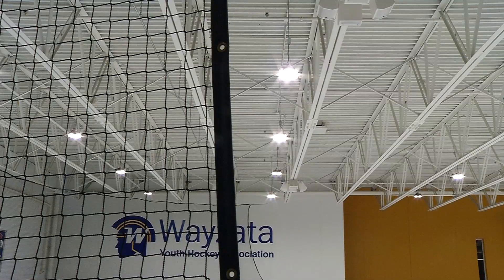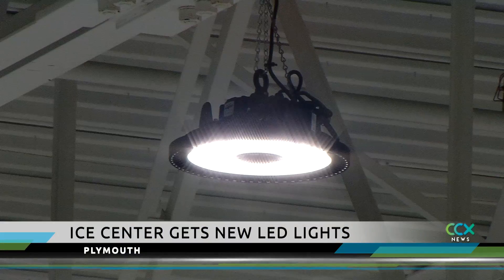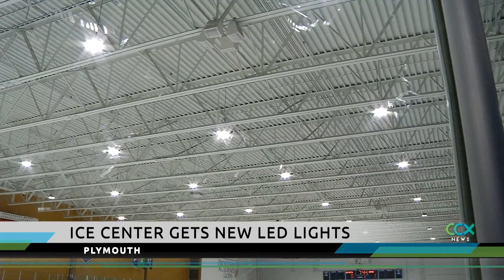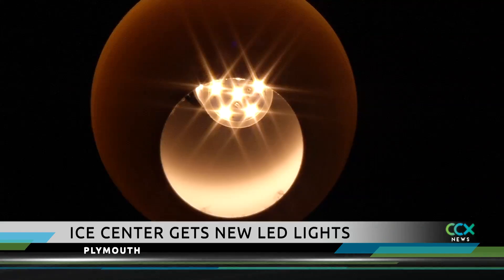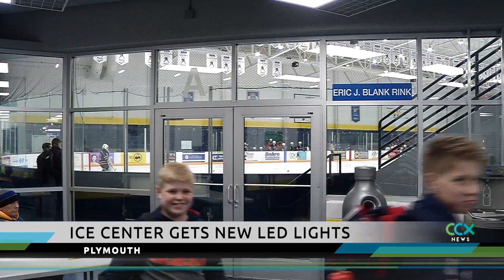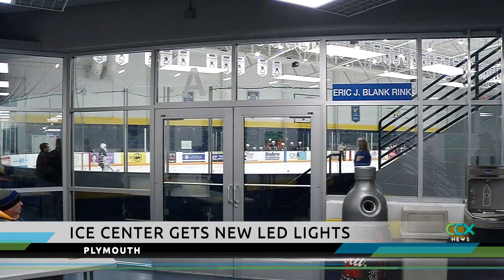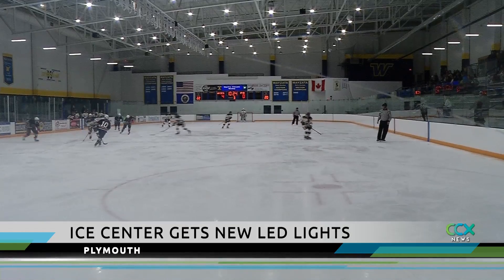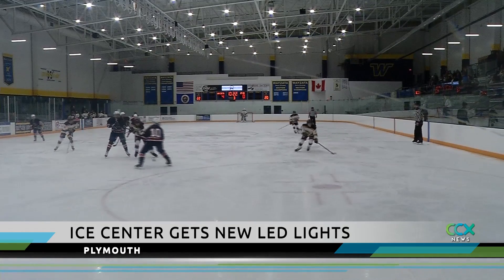Plymouth Ice Center Gets New LED Lights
The Plymouth Ice Center has all new LED lights, which produce brighter, whiter lights than the fluorescent tubes. It took more than a month to replace more than 1,000 lights at the rink.